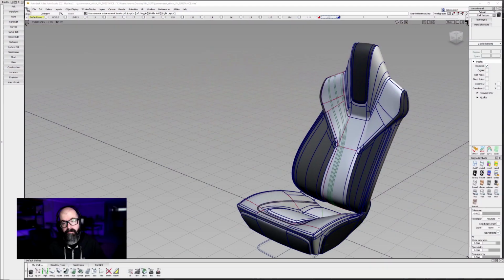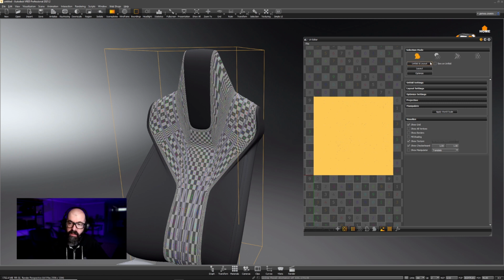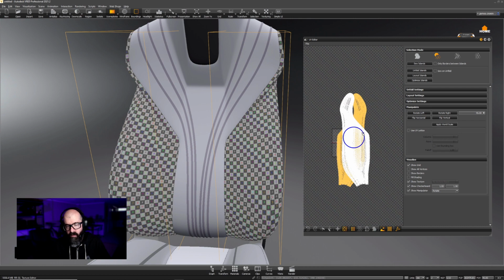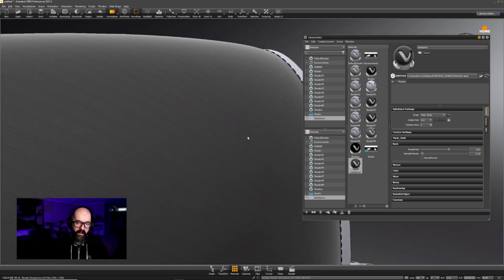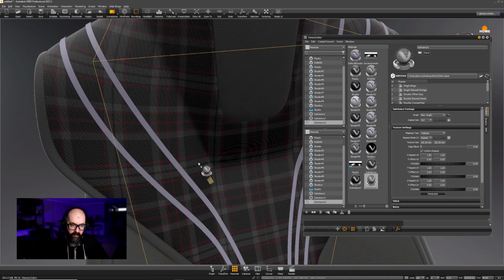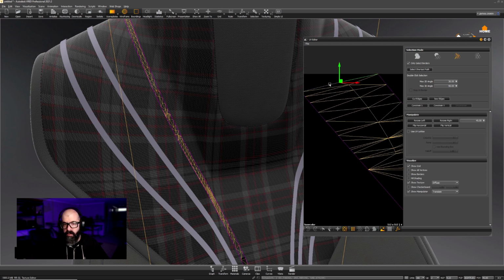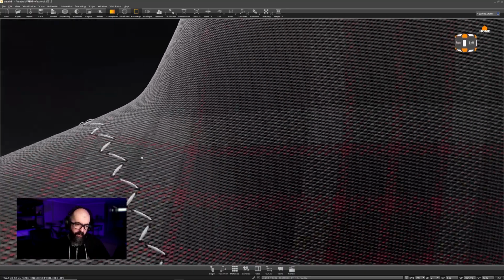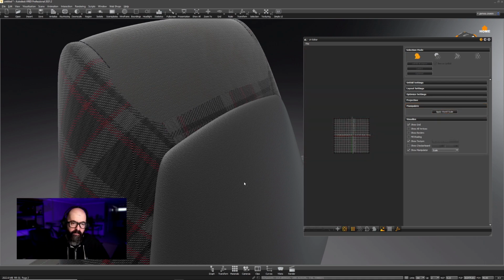UV editor updates in VRED 2021.1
IN VRED 2021.1 the UV editor has been updated and now uses Unfold3D to Unfold, Layout, Optimize, Constrained Edges.  This gives much better results and is easier to use than the previous UV editor in VRED.

for the materials used in the demo.